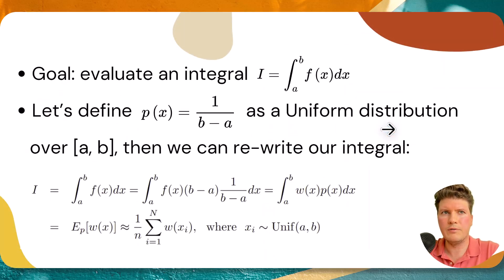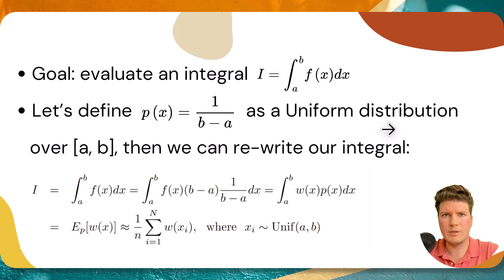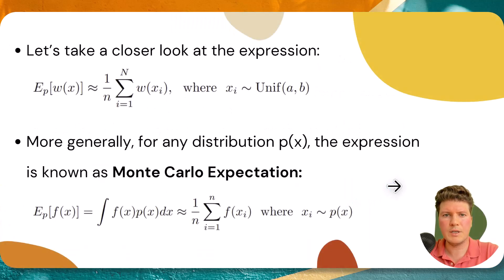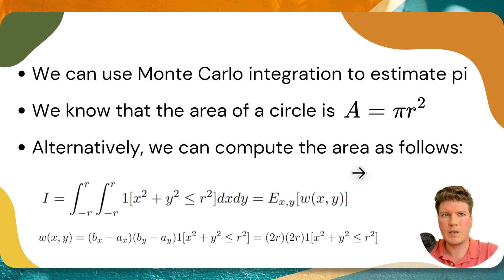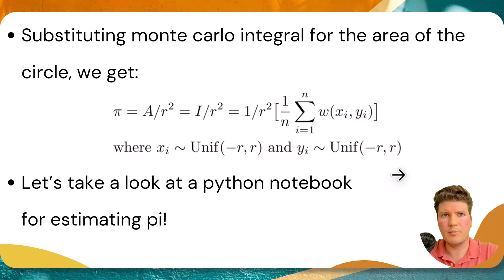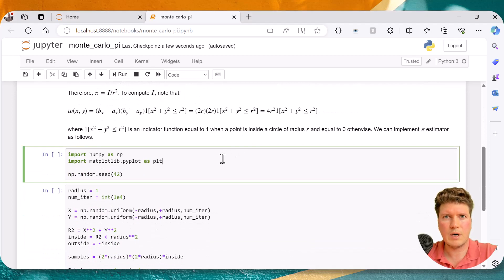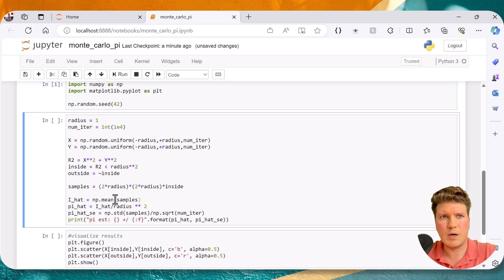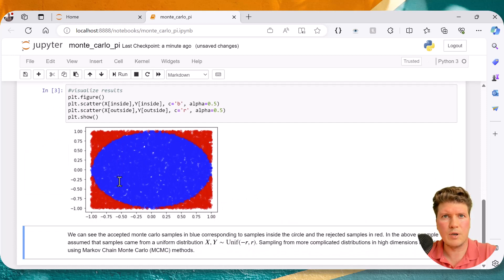Monte Carlo Integration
You are probably familiar with Reimann sum integration in which the space is partitioned into intervals and a rectangle is constructed for each interval with height equal to the function value at a specific point within the interval.

What's different in Monte Carlo integration is we have a sampling distribution p(x) from which we draw samples and evaluate our function f(x) at those samples. This is particularly useful for evaluating high-dimensional integrals encountered in computing posterior distributions.

Some benefits of Monte Carlo integration include:
1. General and simple to use method
2. Scales to high-dimensional integrals
3. Versatile approach with a variety of applications
4. Computes uncertainty estimate (error bars) in the final answer

In summary, Monte Carlo integration offers simplicity, flexibility, and robustness, making it a valuable tool for numerical computations.

00:00 Introduction
00:29 Monte Carlo Integration Goal
01:53 Monte Carlo Expectation Formula
02:20 Estimating Pi
03:31 Python Notebook